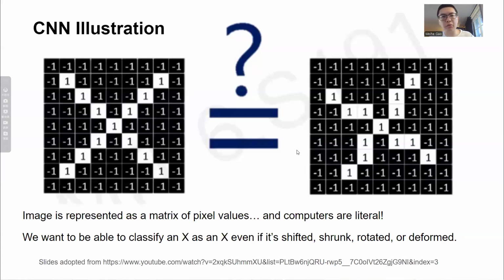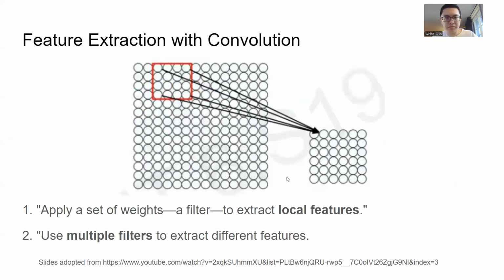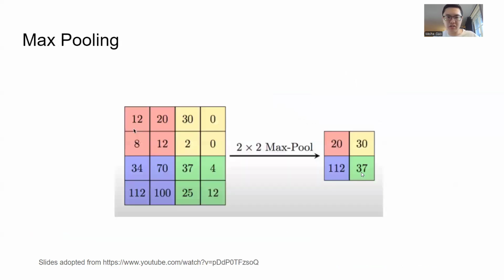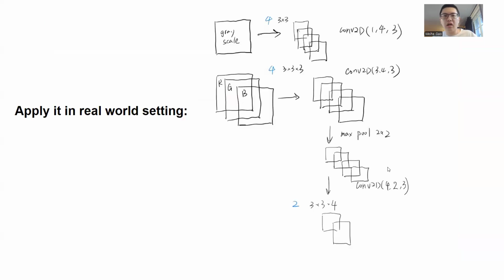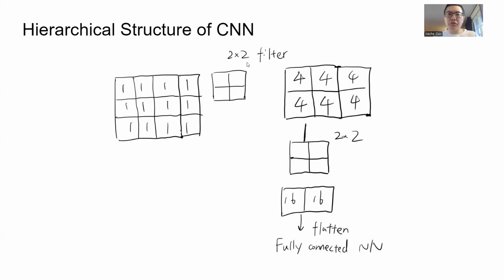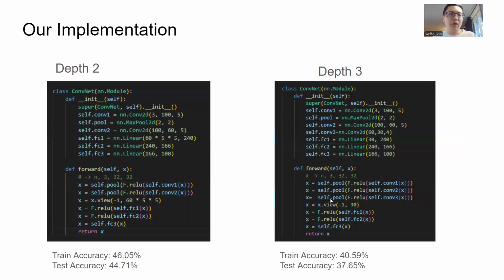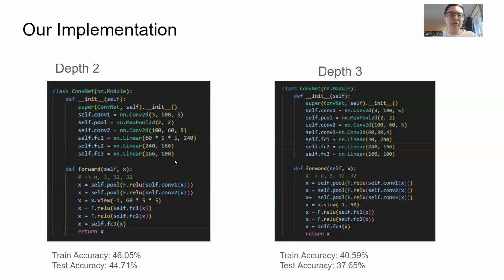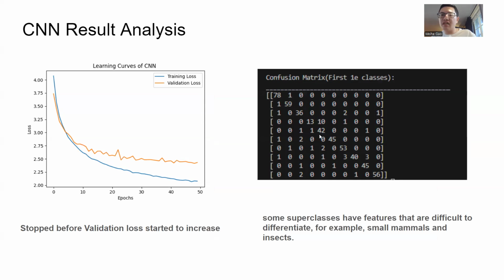Comparative Analysis of CNN and VGG on CIFAR-100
Implemented CNN and VGG on the CIFAR-100 dataset to compare their classification performance